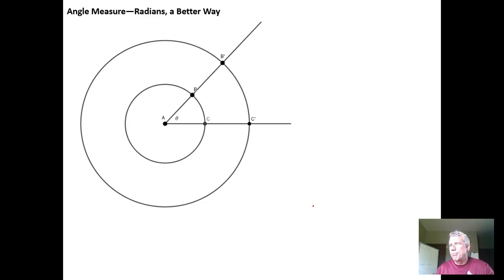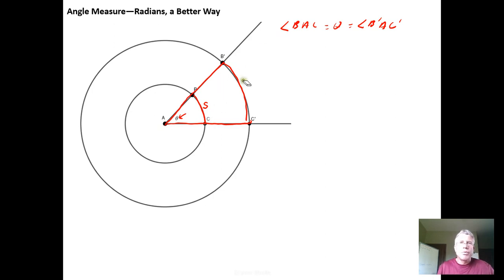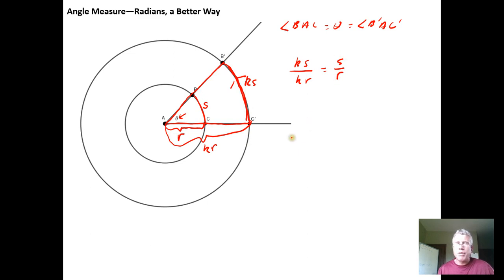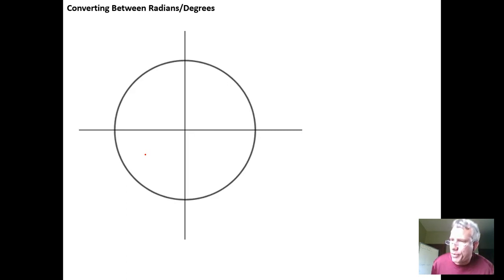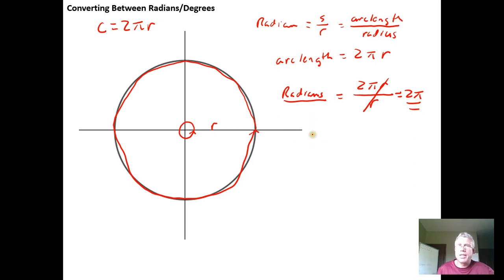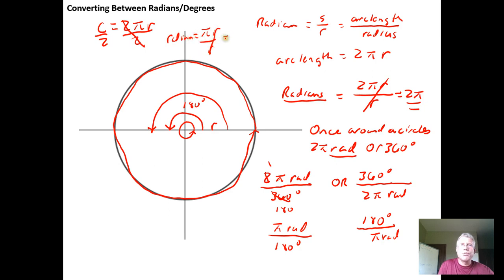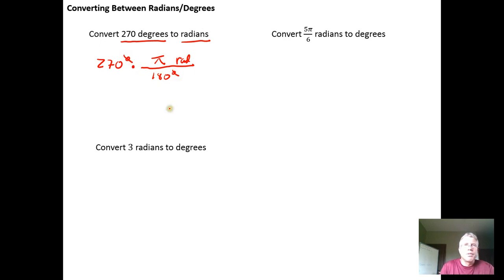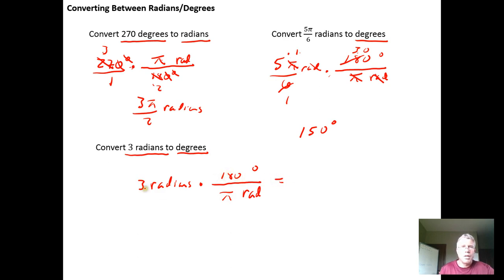Radian Measure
In this video, we develop the idea of the radian for measuring angles and we do simple conversions between degrees and radians.